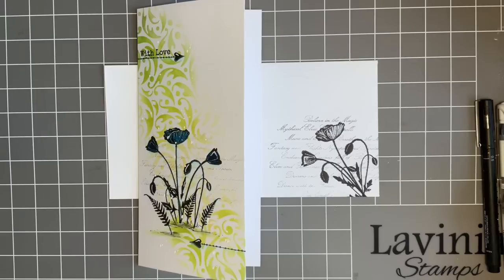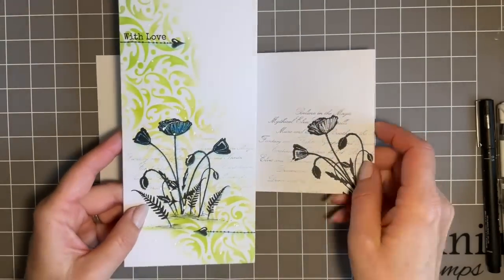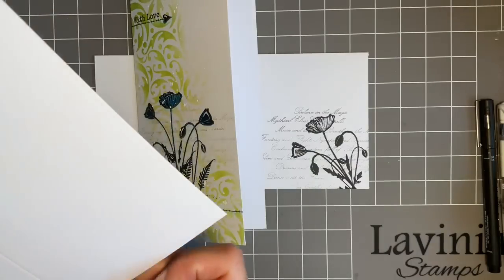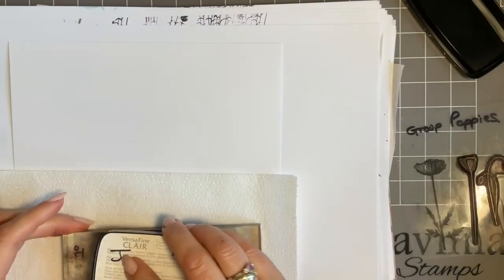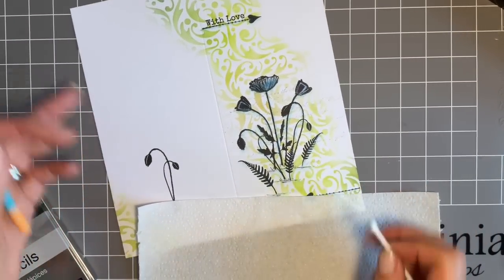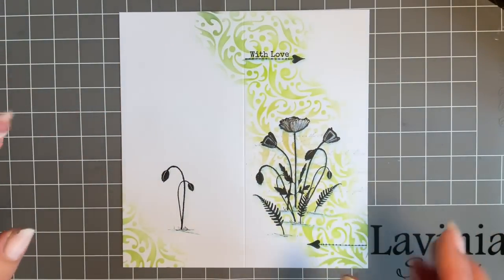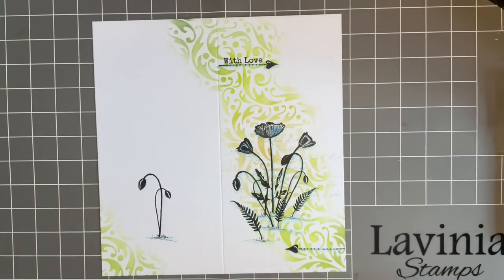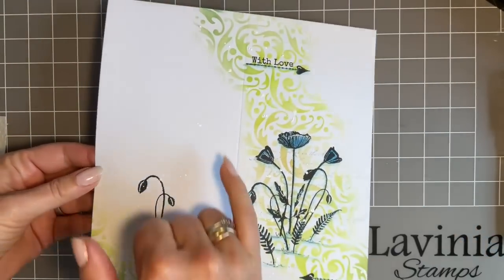Poppies, With Love by Jo Rice - A Lavinia Stamps Tutorial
Poppies, With Love by Jo Rice
Hi everyone, Jo here from the design team. Thanks so much for joining me again, it is time for our usual Tuesday crafty catch up. Today we are going to be creating another one-layer card.
We will be using some favourite stamps plus a new stencil along with some Elements inks.
This design is versatile and could be used for so many occasions.
So, time to get comfortable and we can begin…